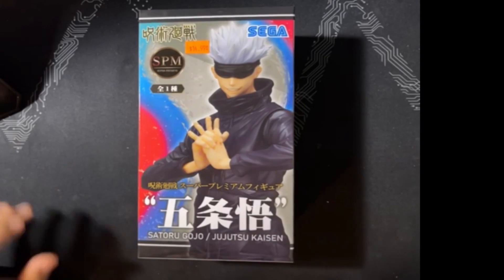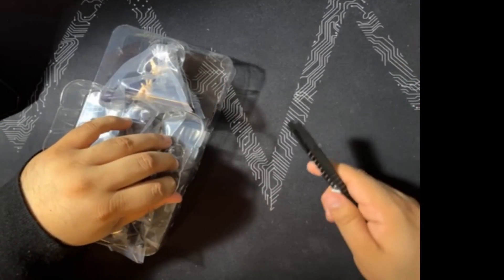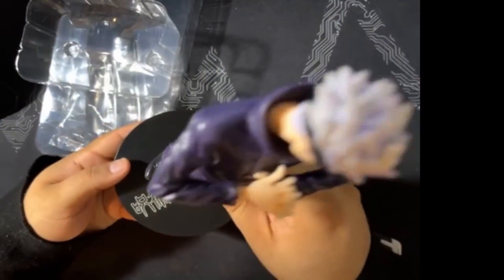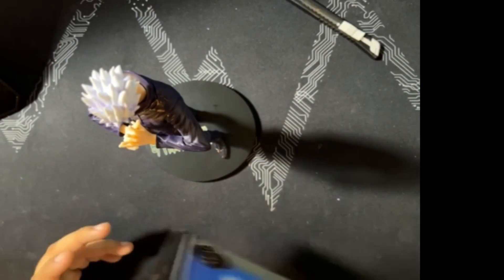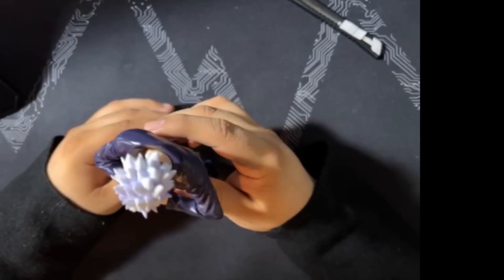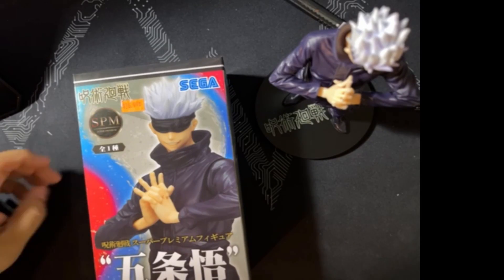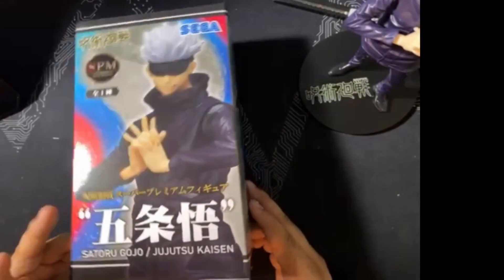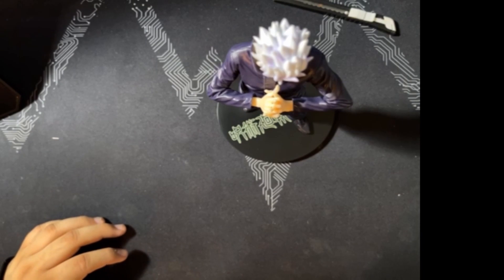Jujutsu Kaisen SPM Figure Satoru Gojo OPENING!!!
PC Specs:

ASRock H470M-HDV LGA 1200 Intel H470 SATA 6Gb/s Micro ATX Intel Motherboard

EVGA 500 GD 100-GD-0500-V1

Intel Core i5-10400 - Core i5 10th Gen Comet Lake 6-Core 2.9 GHz

G.SKILL Ripjaws V Series 16GB (2 x 8GB) 288-Pin DDR4 SDRAM DDR4 2666